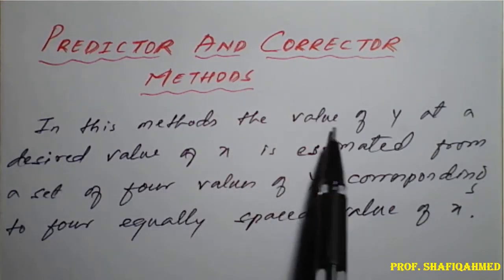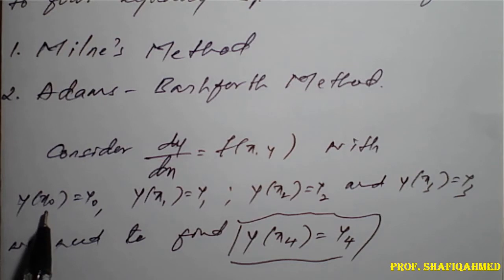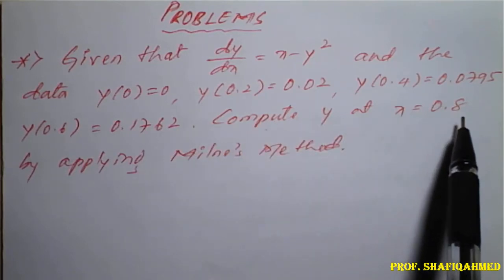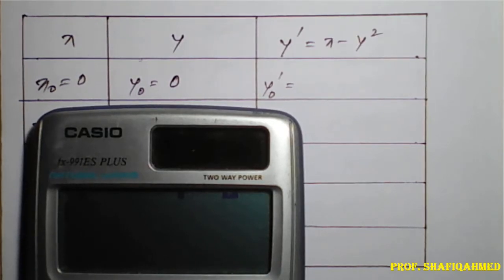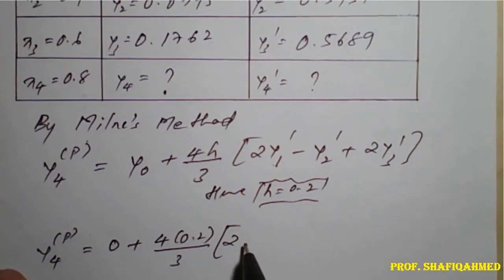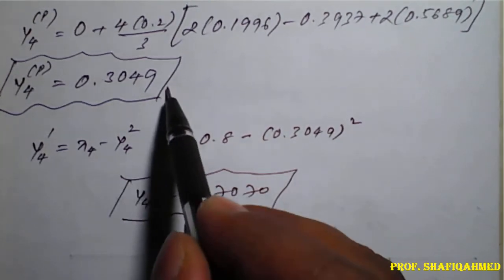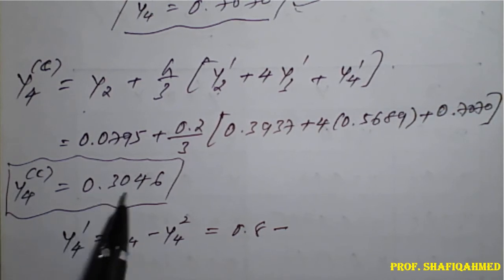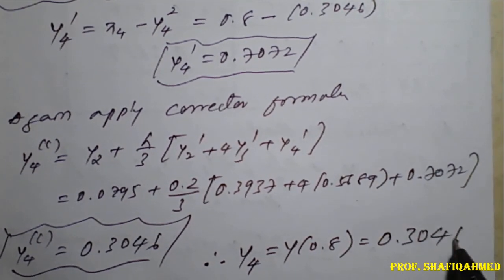#12|| Milne’s Method|| Problem #1||Given that y'=x y^2 || By Shafiqahmed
18MAT31 : Module : 4 :  Milne’s Method, Problem #1 Given that y'=x-y^2 and the data are y(0)=0,      y(0.2)=0.02, y(0.4)=0.0795,  y(0.6)=0.1762. Compute y at x=0.8 by applying Milne’s method.